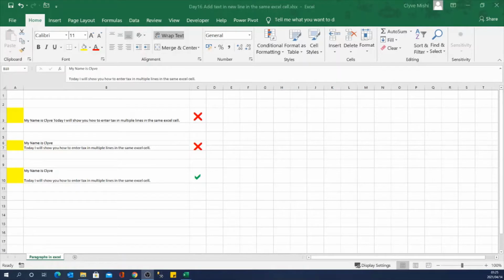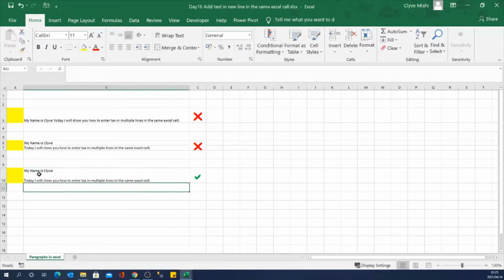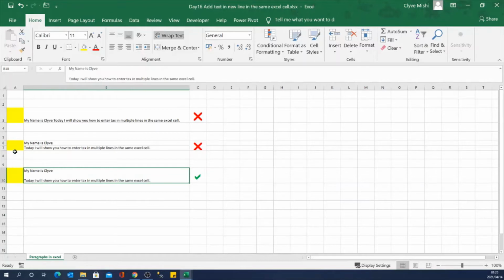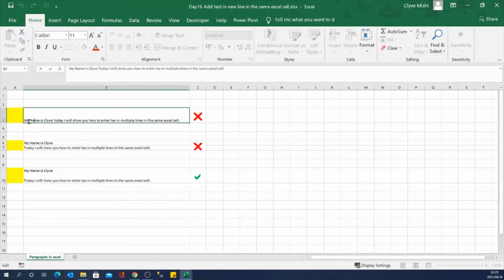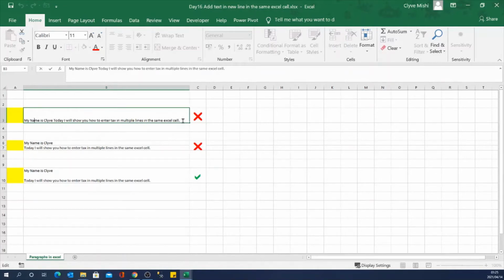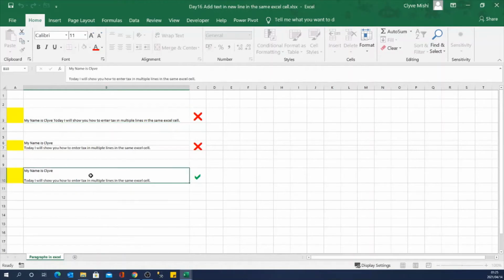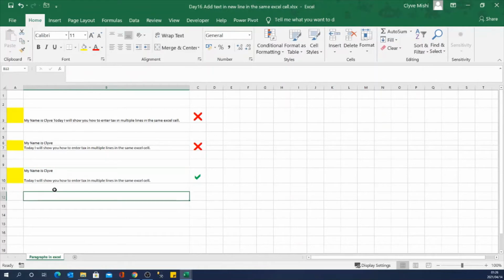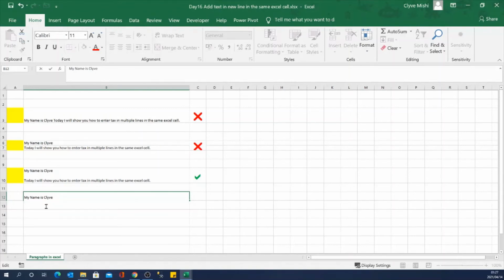Day16 How to make paragraphs within one excel cell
Have you ever been asked to add a comment in an excel cell and you feel you text is too squashed and wish you could make paragraphs within excel cell?

Well, watch this video to see how you can do just that.